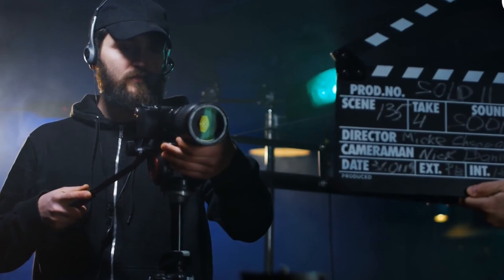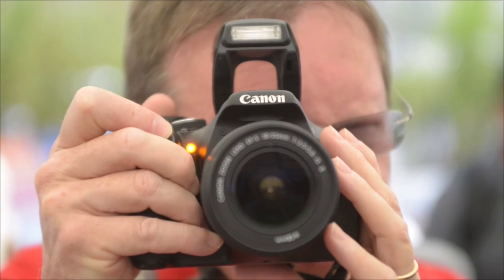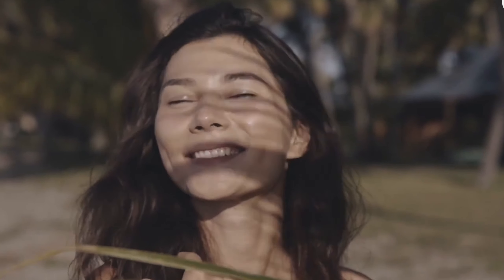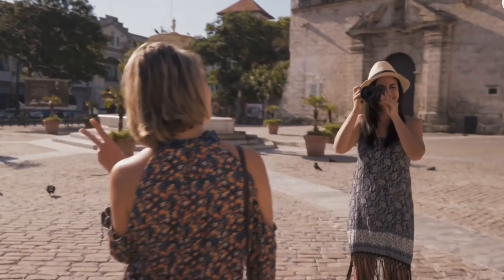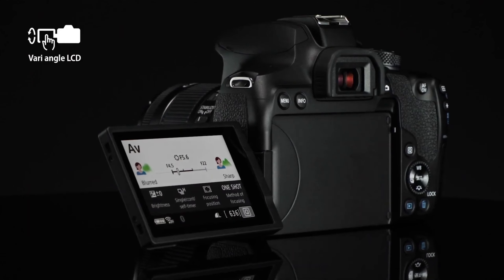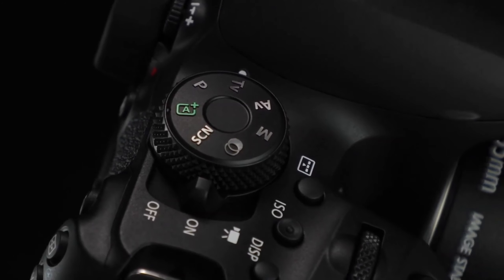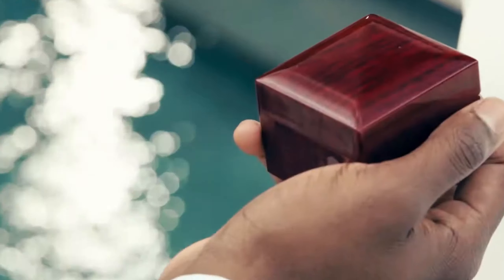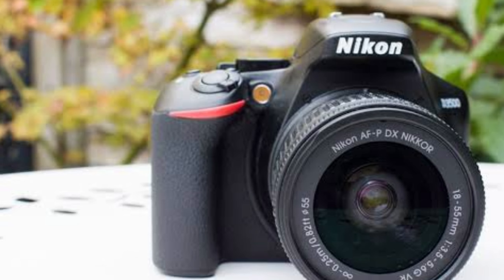BEST Budget DSLR Cameras in [2025].(Do not buy without watching the video)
Top 3 BEST Budget DSLR Cameras in [2025].(Do not buy without watching the video)

3. Canon EOS Rebel T7 (Best value)

2. Canon EOS Rebel T8i (Best premium)

1. Nikon D3500 (Best overall)